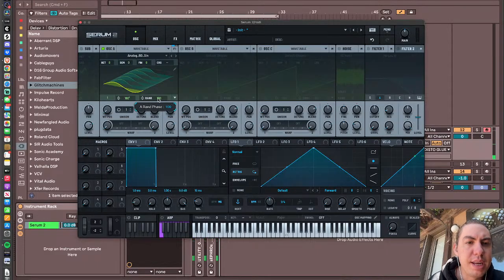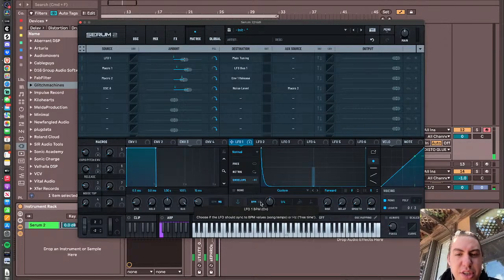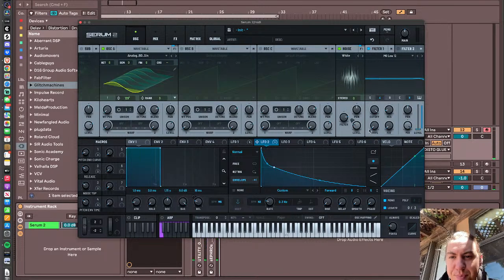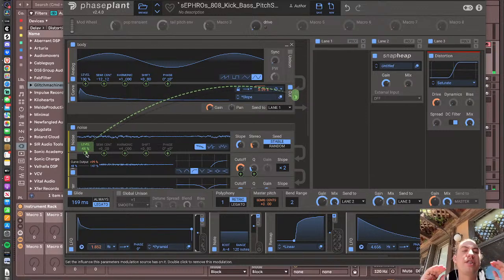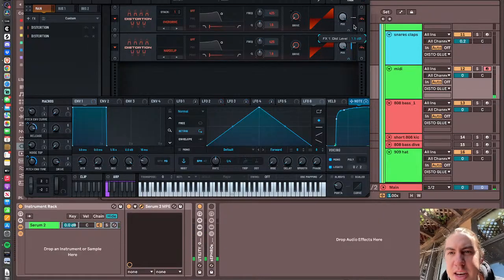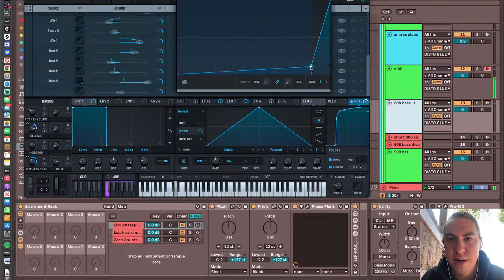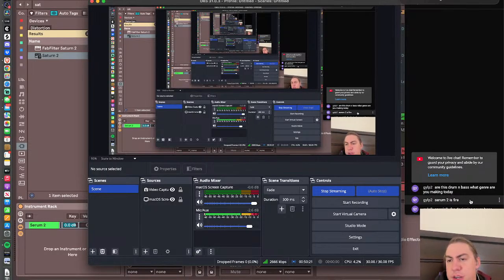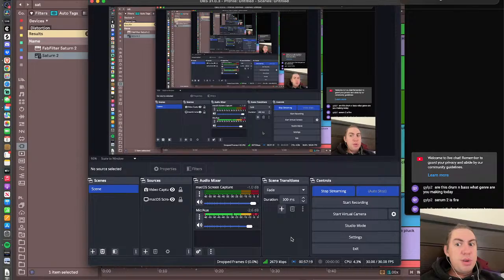SERUM 2 808 Bass Kick Tutorial